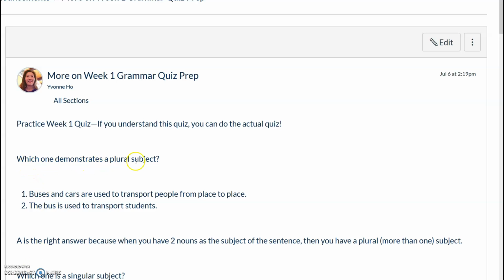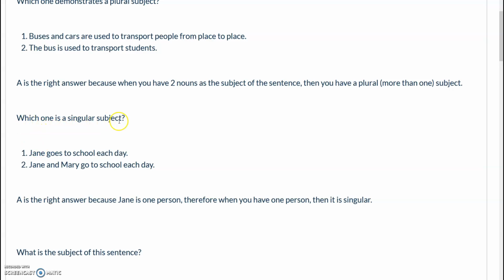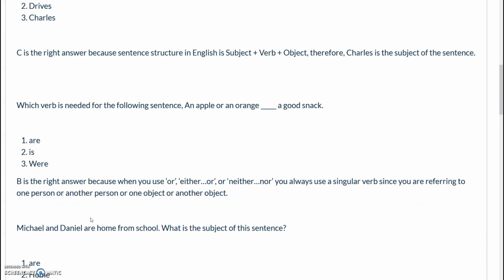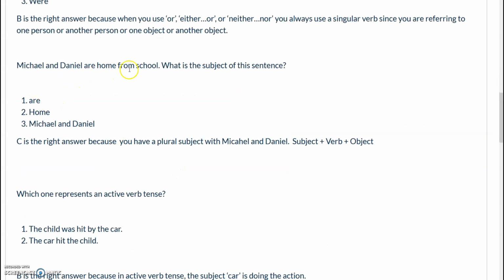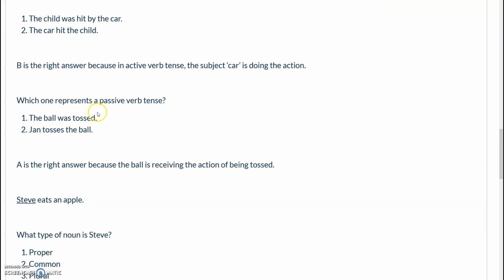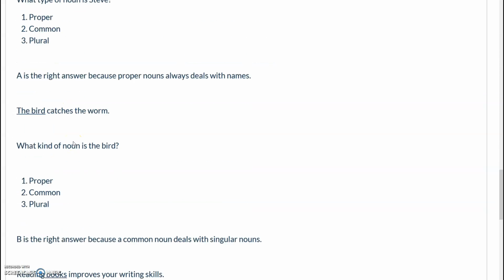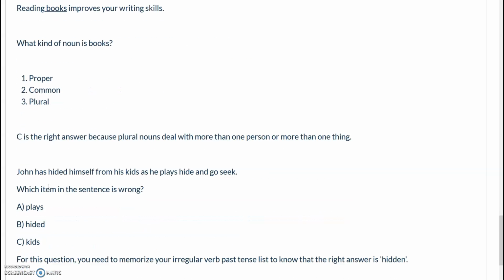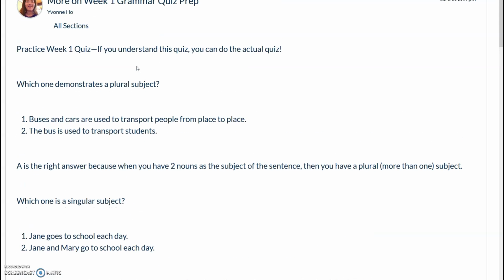Week 1 Grammar Quiz Prep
This video goes over the Week 1 Grammar Quiz on Subject verb agreement, Regular/Irregular Verbs, and Subject and Verb in a sentence.